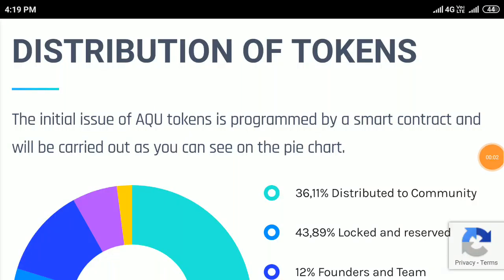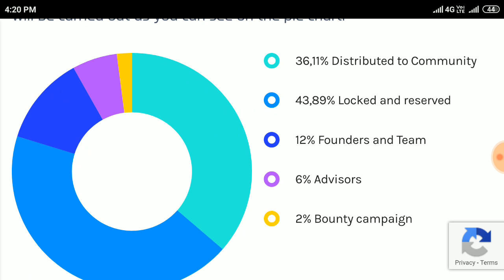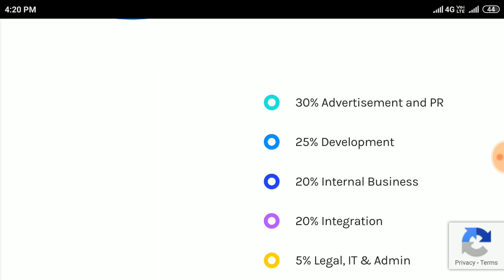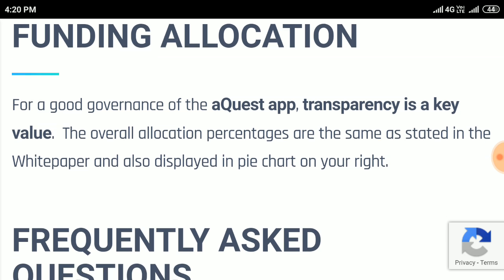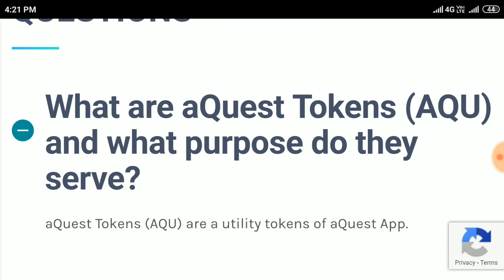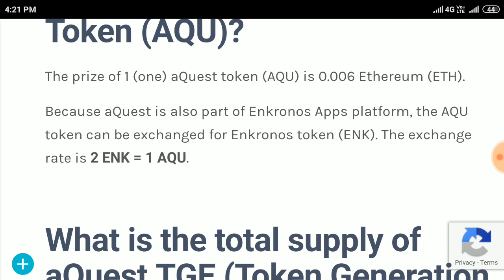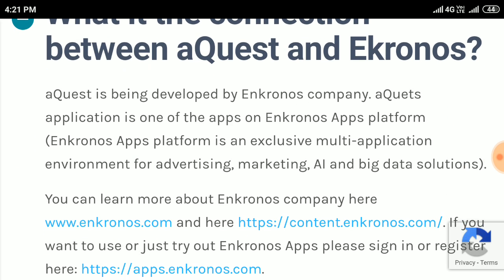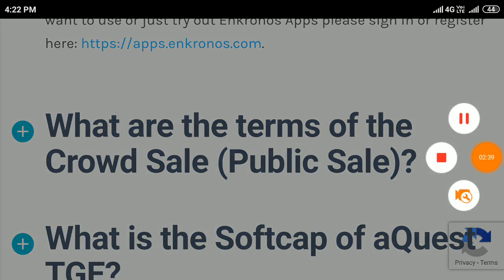aQuest tokens allocation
aQuest tokens allocation and sale ends on 9th April 2019
Bounty0x username-mayankrajput